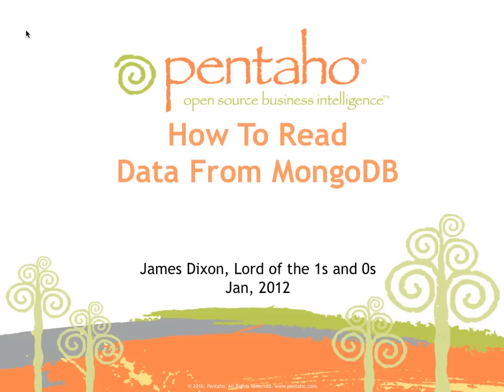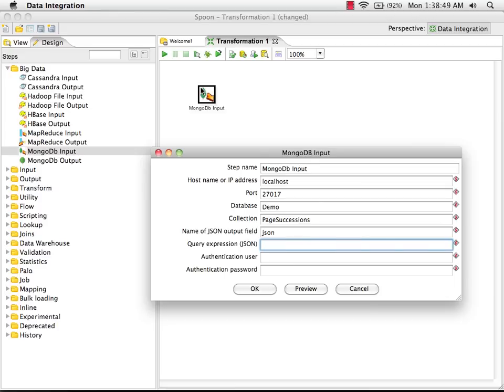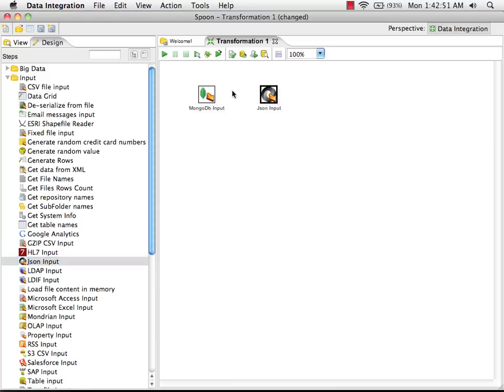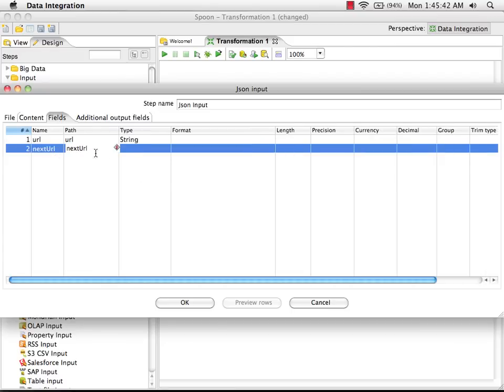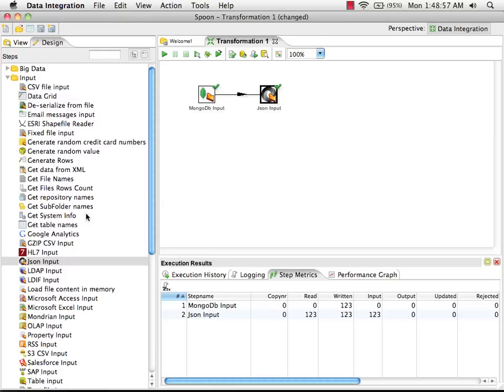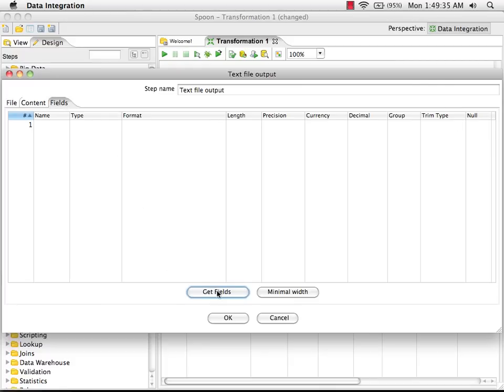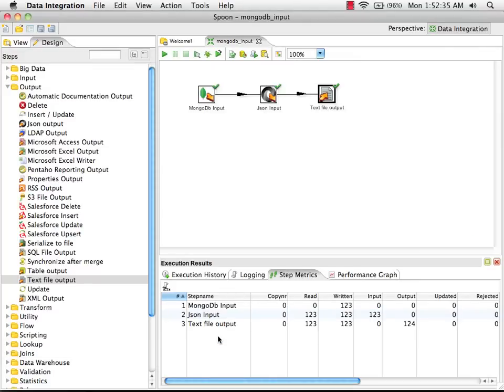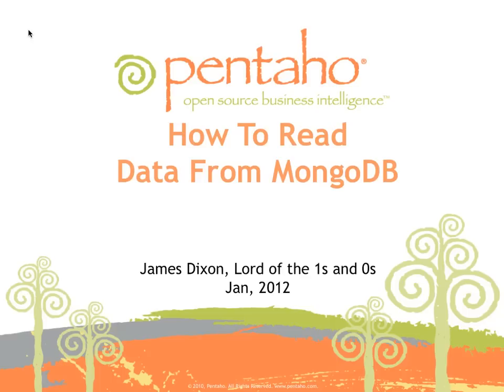How To Read Data From MongoDB using Pentaho Kettle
A quick example of reading data from the mongoDB NoSQL database using Pentaho Kettle.